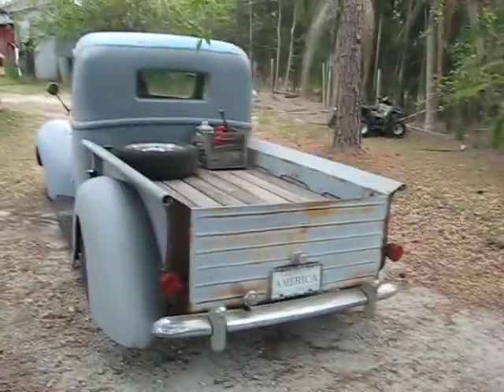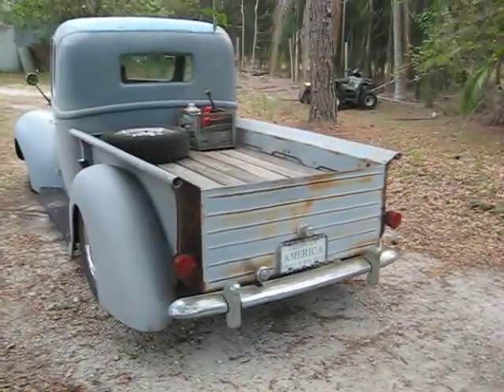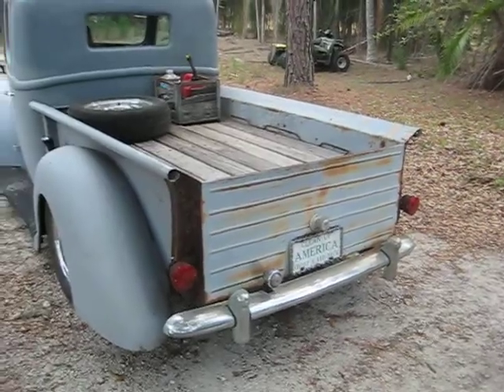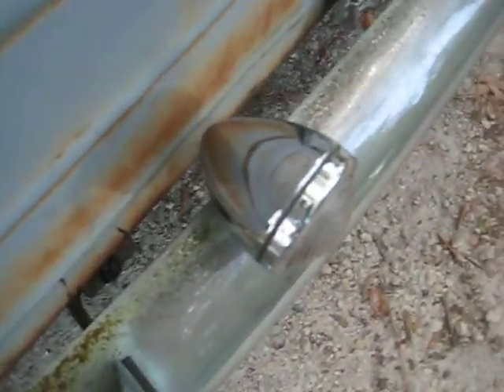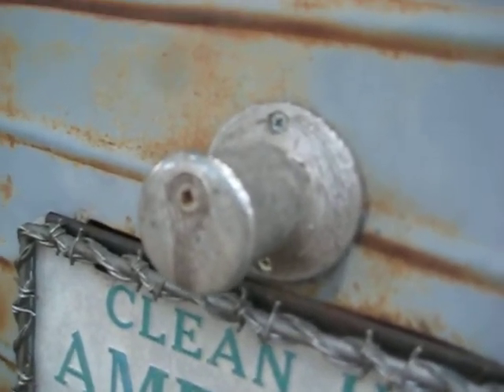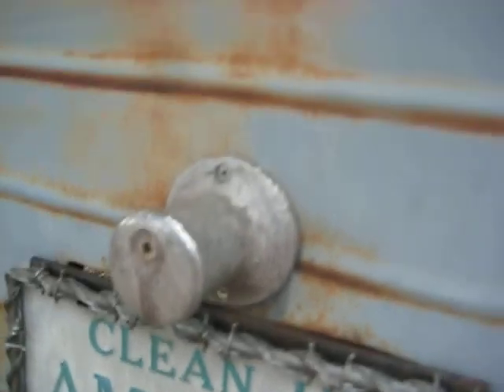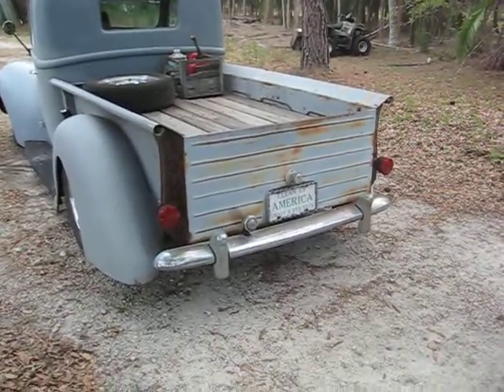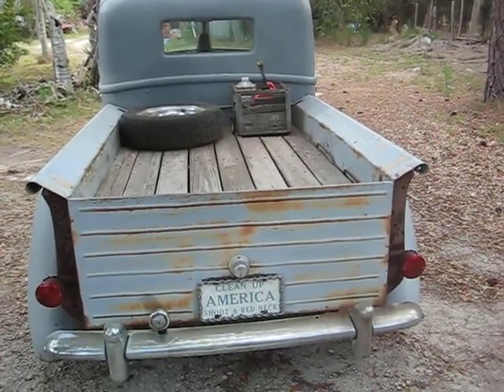New upgrades to the Ol' 40 work truck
put this on  the truck last night